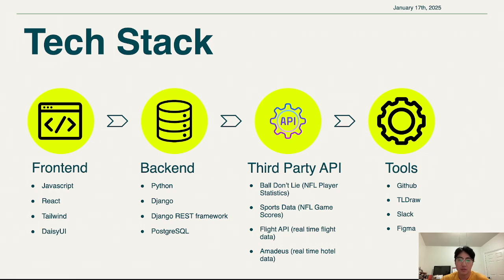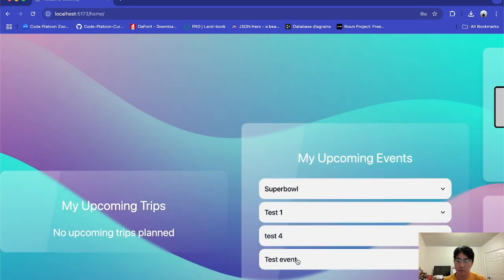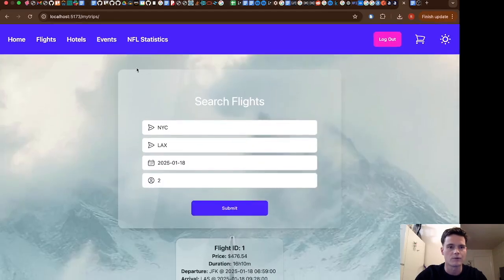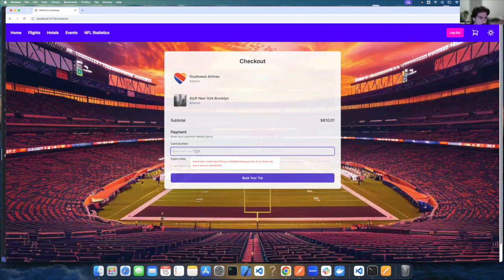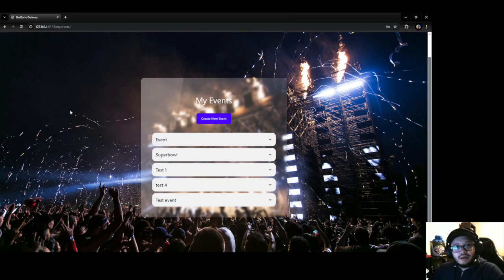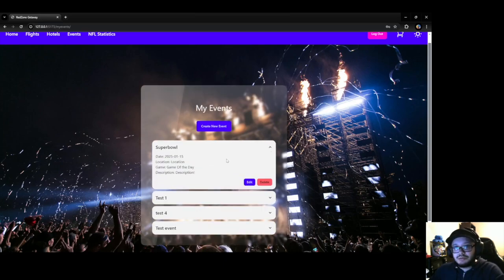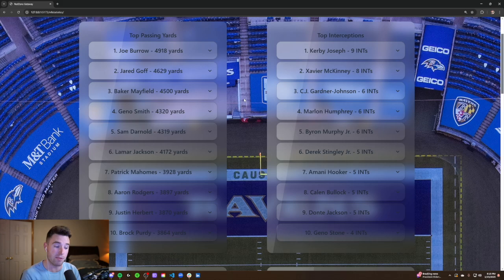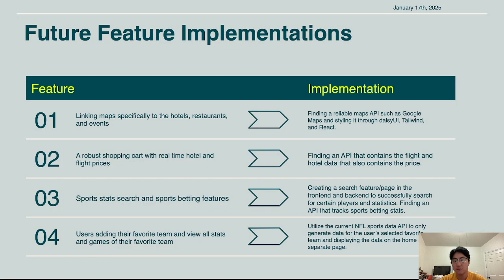Redzone Getaway | Yankee Platoon Final Projects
Red Zone Getaway is an innovative platform designed to enhance the experience of NFL fans by integrating sports with travel. This web application offers a unique blend of real-time NFL statistics, travel planning, and fan engagement, creating an immersive experience for football enthusiasts. Whether users are planning to attend a game or simply want to stay updated with the latest scores, Red Zone Getaway has them covered.

The project employs a robust tech stack, with React and Tailwind CSS for the front end, and Python's Django framework for the back end. The team utilized various APIs, including the Ball Don't Lie API for player statistics and the Amadeus API for real-time flight and hotel data. Despite facing challenges with API integration and version control, the team successfully created a user-friendly platform that allows fans to plan trips and stay informed about their favorite teams.